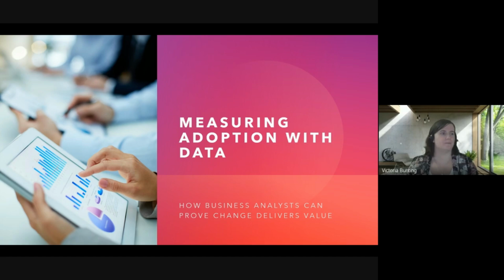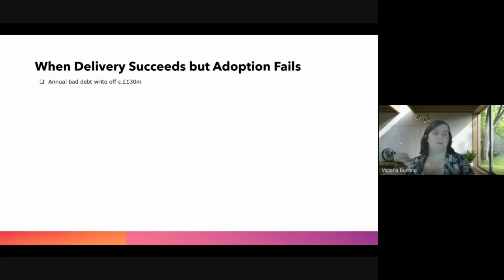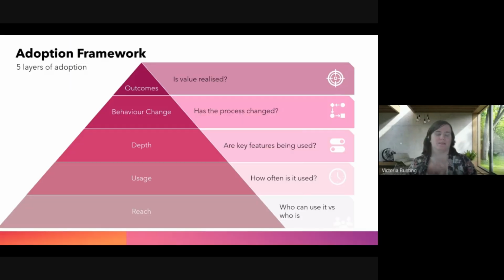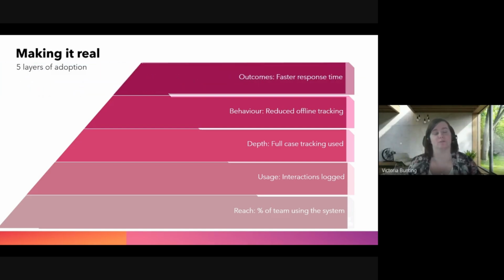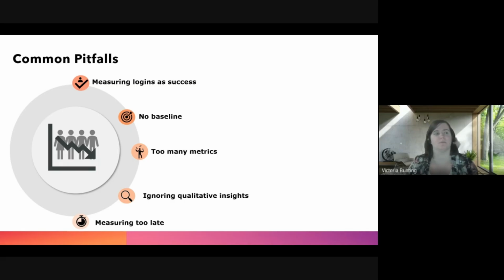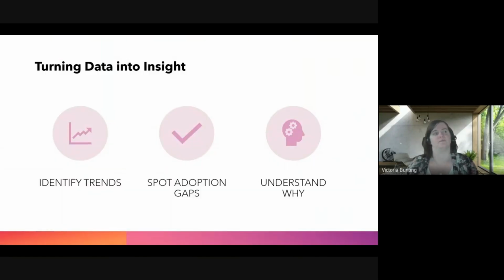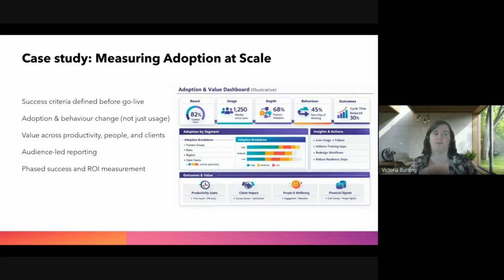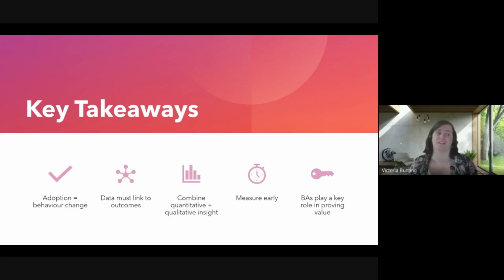Measuring Adoption through Data | BA Sphere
BA Sphere Online Community Webinar Series - Session delivered by Victoria Tucker